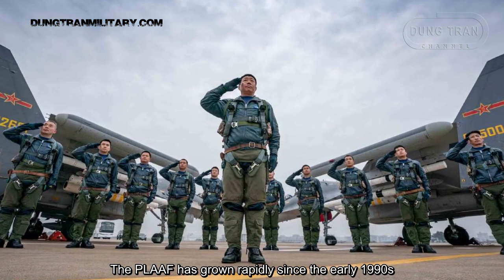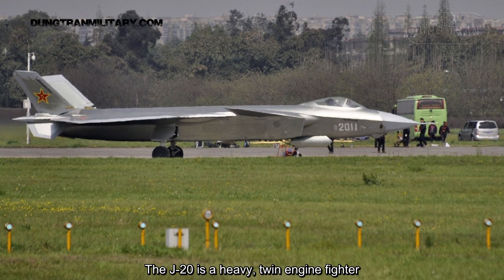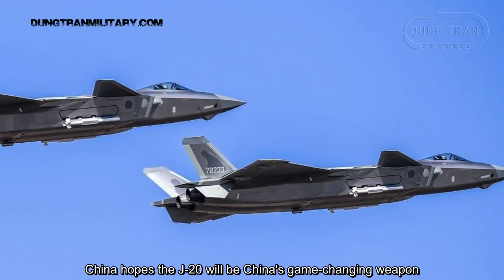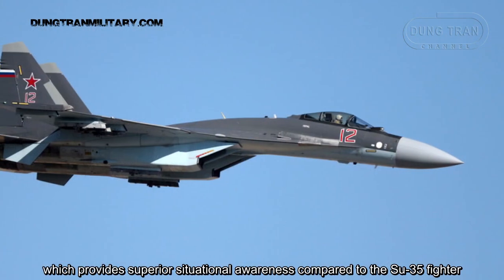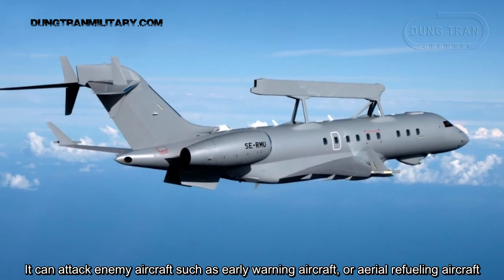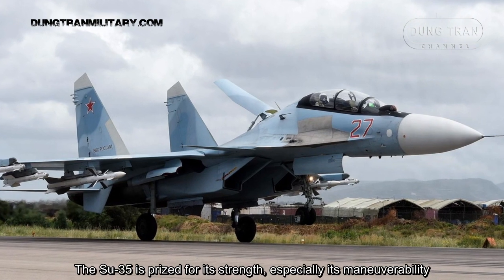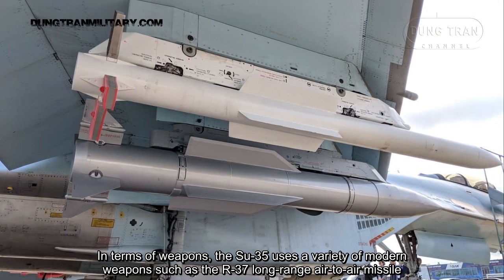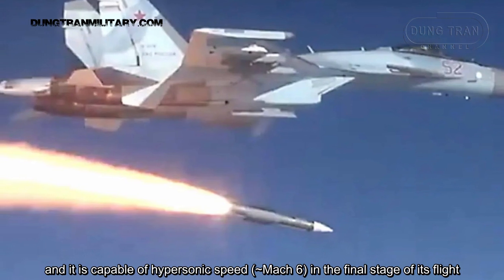Which Aircraft Are Serving as the Backbone of the PLAAF?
The newest and most modern fighter of the PLAAF is currently the J-20 stealth aircraft, which entered service in March 2017. Although its engine is incomplete and stealth is questioned, it will certainly play a key role for the PLAAF now and in the future.
The second most capable fighter in the PLAAF is the J-16. This fighter was developed by China from the Soviet Su-27, but with major improvements, especially the airframe, avionics and weapons.
The Su-35 is prized for its strength, especially its maneuverability. It is equipped with powerful three-dimensional thrust vector engines, the airframe uses a variety of composite materials to reduce weight. In terms of payload capacity, the Su-35 is capable of carrying 14 air-to-air missiles.

Thank you very much.
Best regards
Dung Tran.